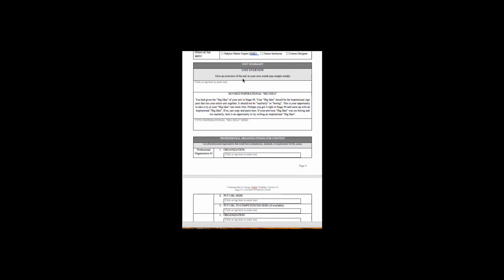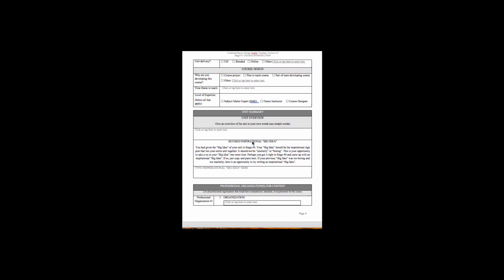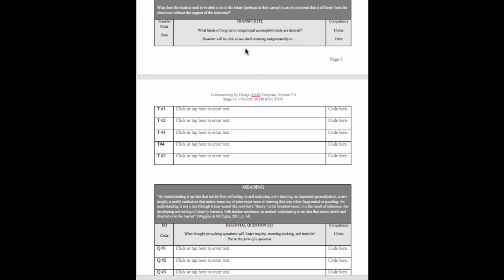EDT 8120 Stage 1